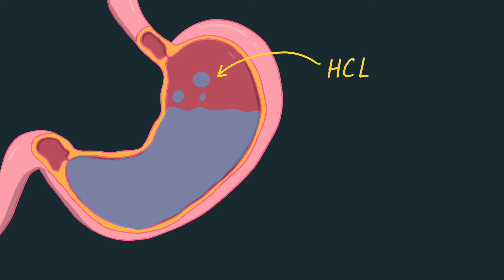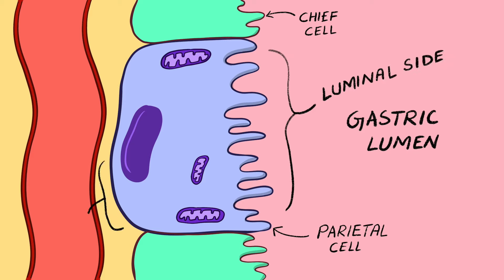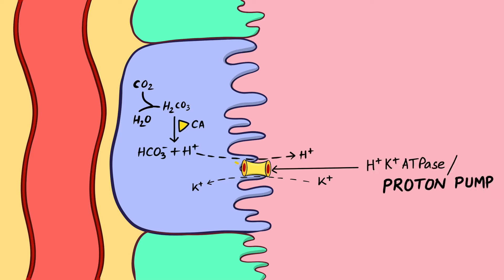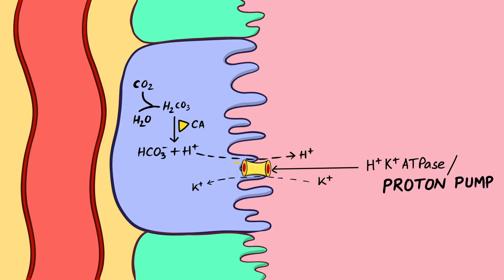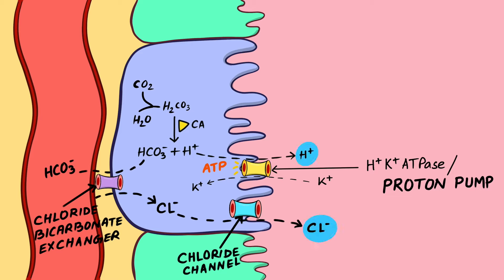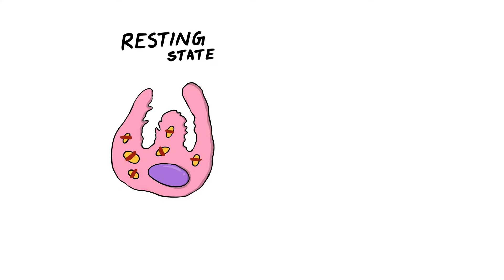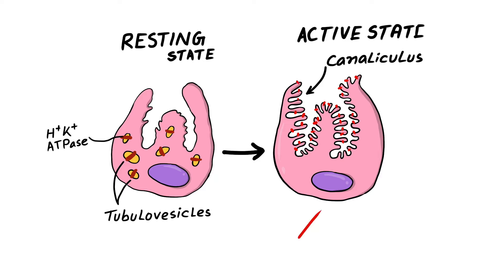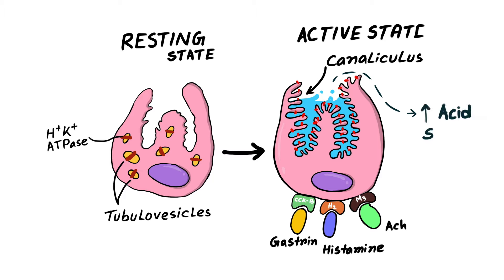Gastric acid (HCL) secretion: Mechanism and Regulation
Gastric acid (HCL) secretion: Mechanism and Regulation / Gastric acid secretion simplified